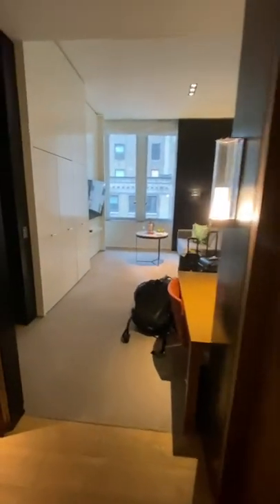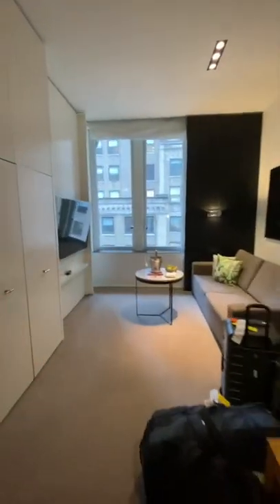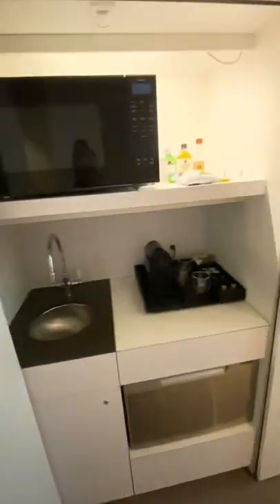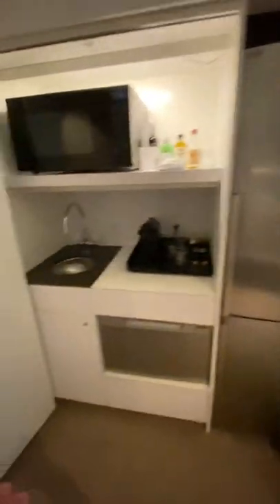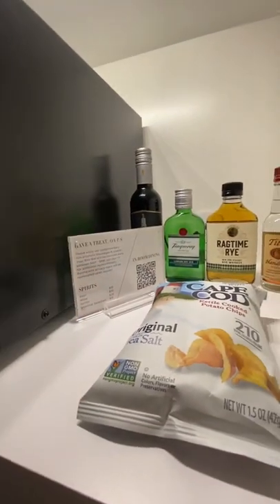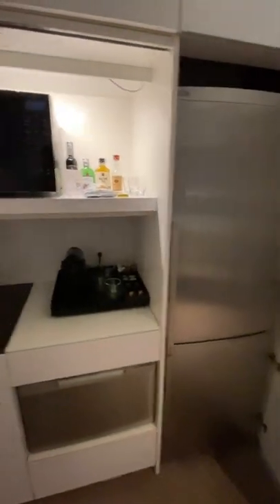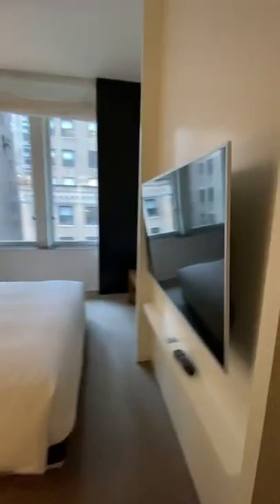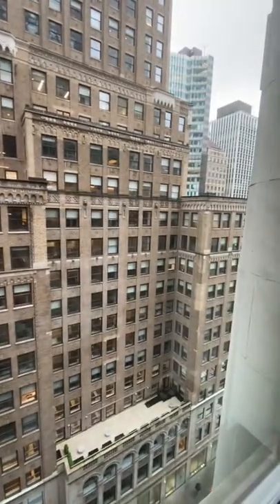Andaz Suite Room Tour at the Andaz 5th Ave in New York City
Booked the Andaz Suite on points at the Andaz 5th Ave in NYC and received the smallest of their Andaz Suites- it's still a LOT bigger than most hotel rooms in NYC so check it out!